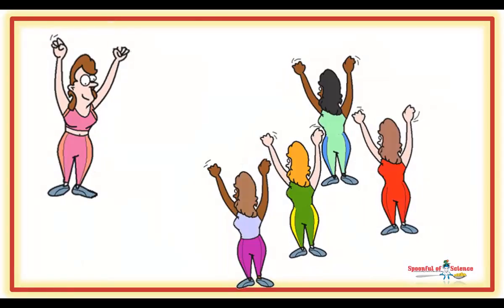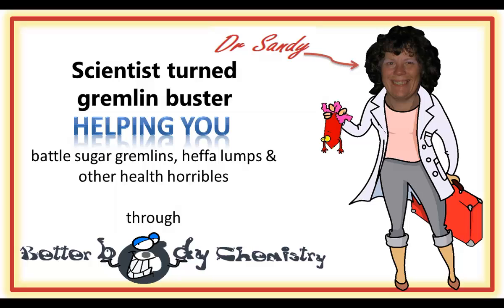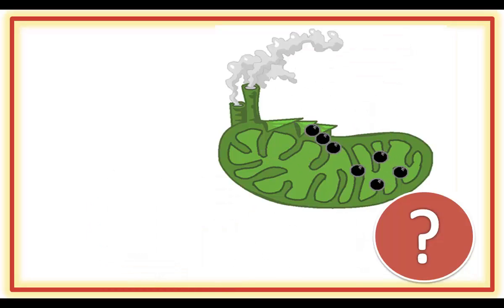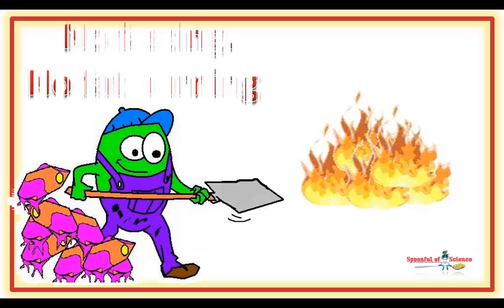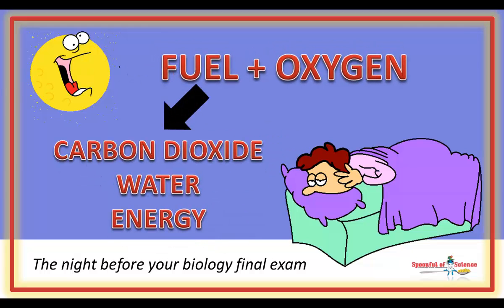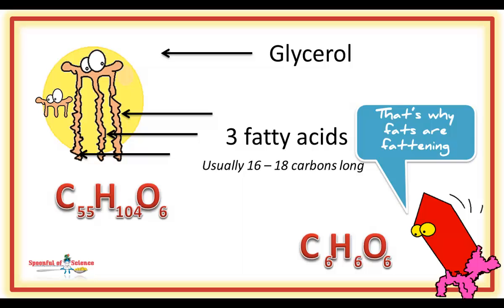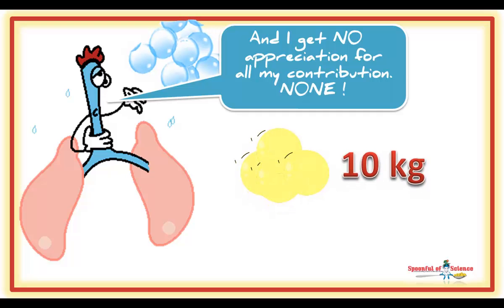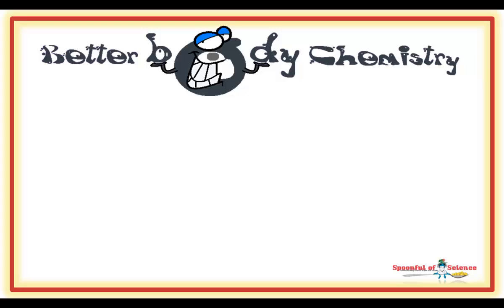You don’t burn fat, you breath it out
Where does all the fat you burn while on diet, actually GO

When fats are burned, they’re consumed by FIRE, generating heat.   It makes sense.  But, this picture of fat burning, is not scientifically accurate…..

00:21   It’s all about BURNING the fat

01:18 Fuelling the fire

02:07   Choosing fat as the fuel

03:04    Fast and furious fat burning

04:01 The fat burning process

04:38 Fat as a fuel

05:31 Plugging it all into the fat burning formula

06:22 You breathe out your fat

07:05 A clue, to burn more fat ?

Dr Sandy Evans
Scientist turned gremlin buster, helping your create BETTER BODY CHEMISTRY

Then you may enjoy this one – it looks at why your mitochondria need to take regular breaks, to work at their best